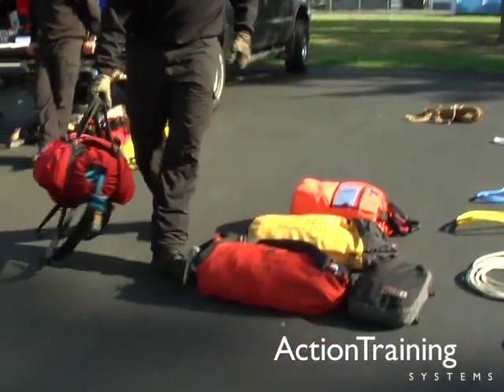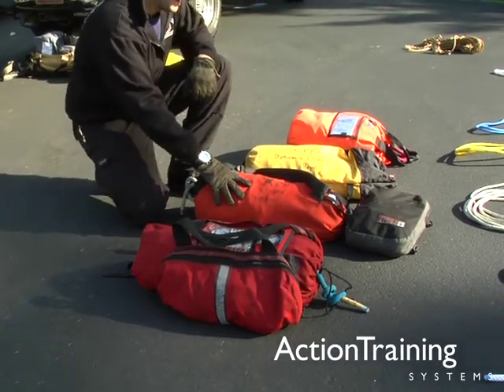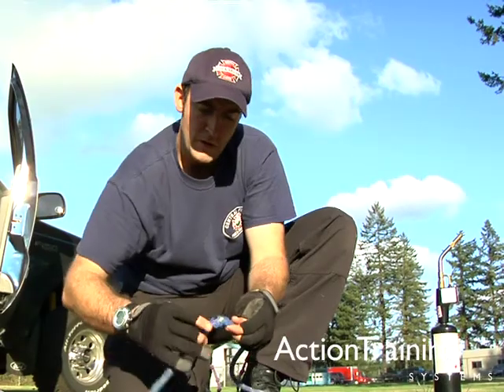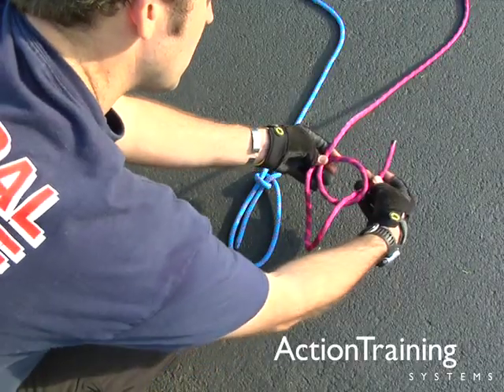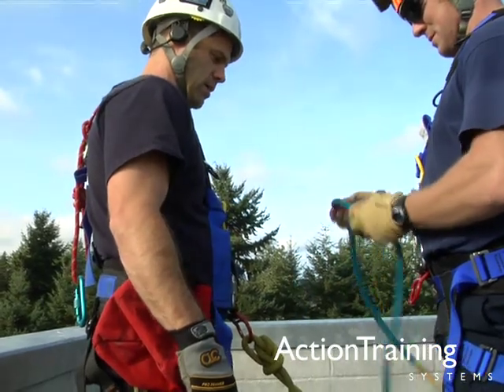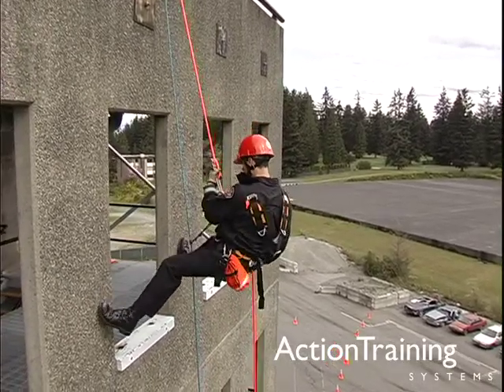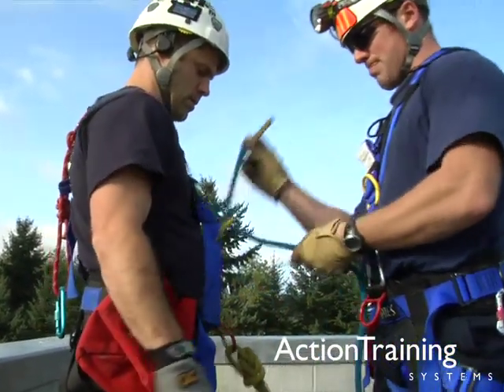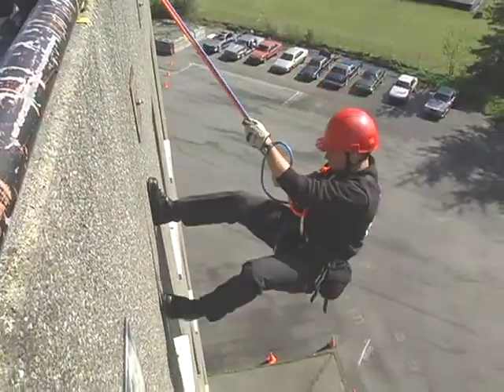FF I - Ropes & Knots (#8)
Presents types, ratings and uses for fire service rope. Describes rope materials and construction, methods for inspecting rope and how to maintain and store rope. Demonstrates six basic knots used by firefighters and methods for hoisting equipment. (TRT 25:43)